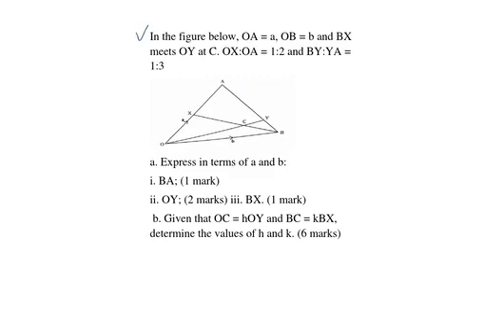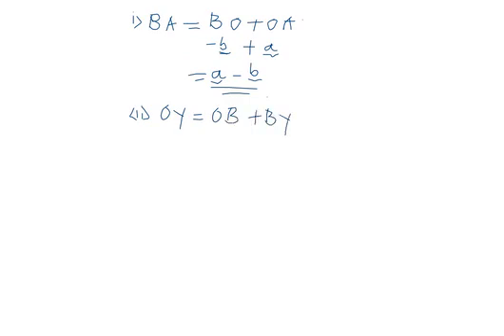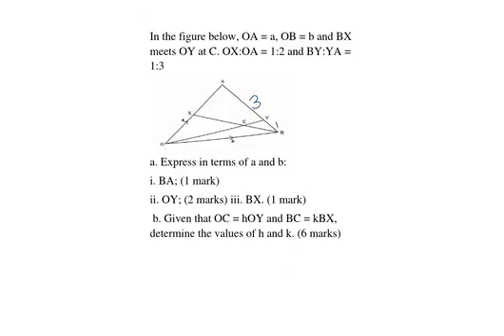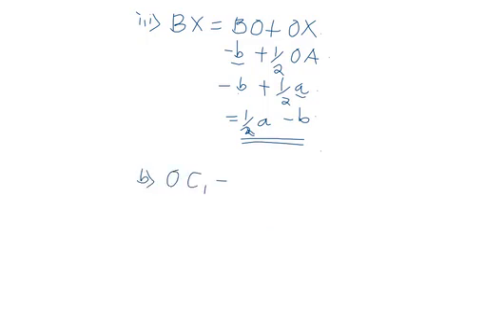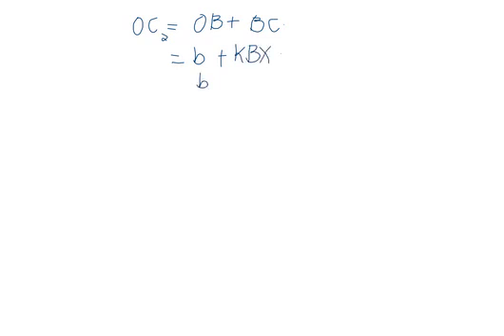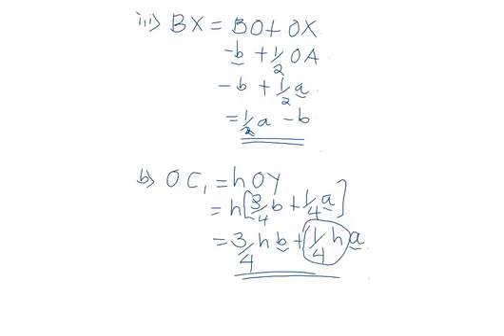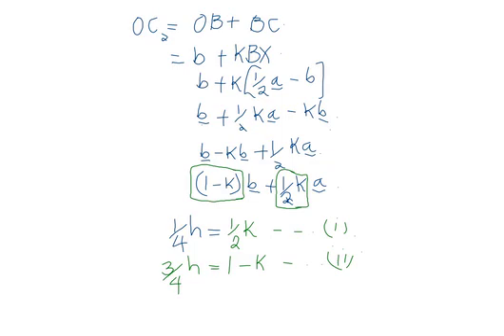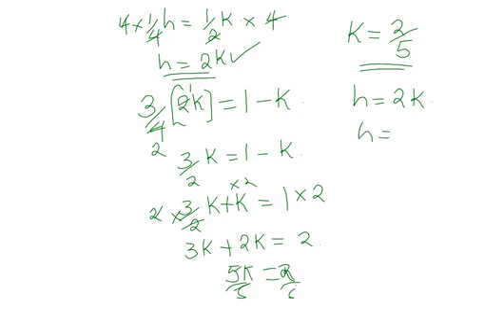In the figure below, OA = a, OB = b and BX meets OY at C. OX:OA = 1:2 and BY:YA = 1:3.